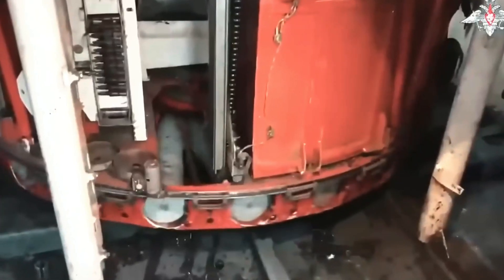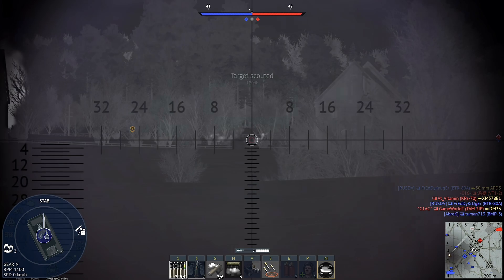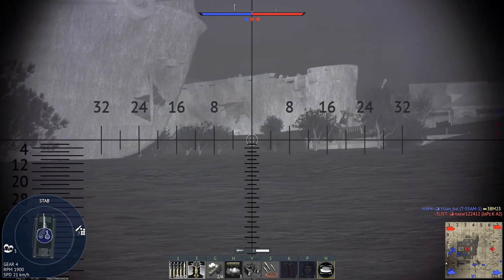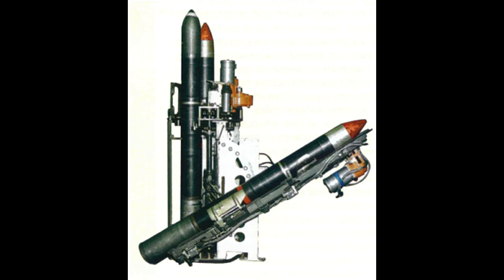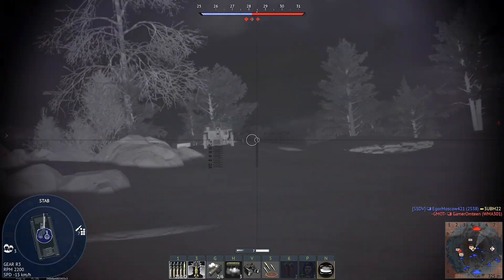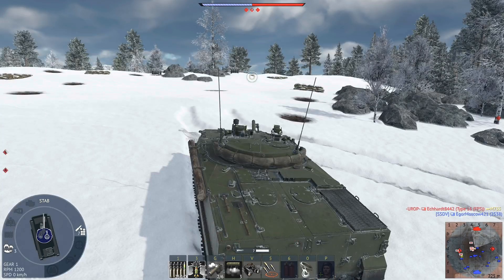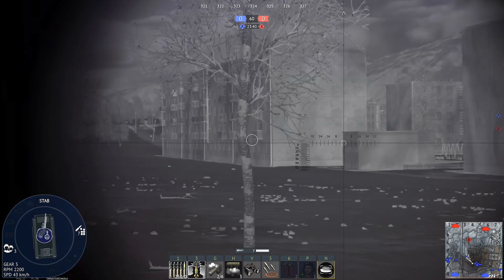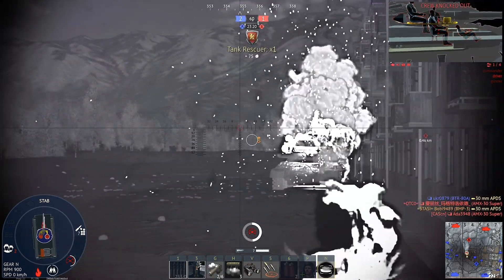How the BMP-3 ATGM autoloader works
As an add on to my previous video about the BMP-3, I decided to also introduce you guys to the BMP-3’s autoloader. And I’m not gonna talk about the basic autoloader, because it’s not that significant and is basically the same as in the T-72.

Instead, I’m going to introduce to you, the BMP-3’s ATGM autoloader.

So hello and welcome, and enjoy this video.